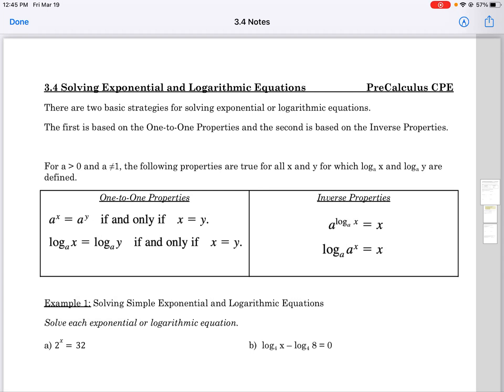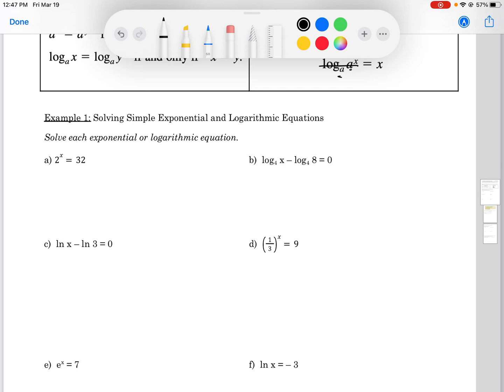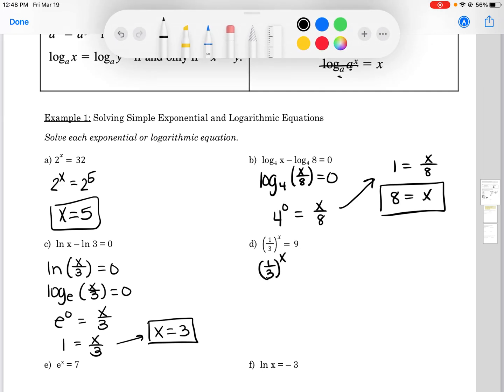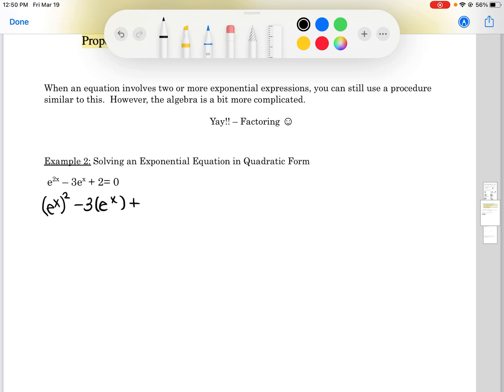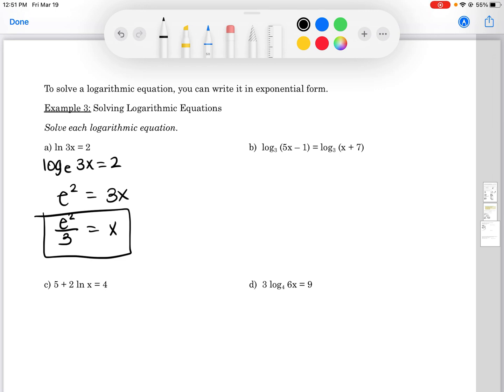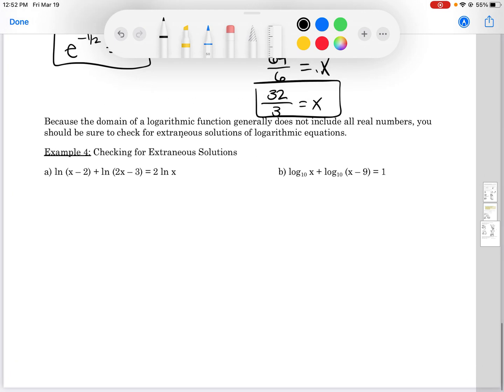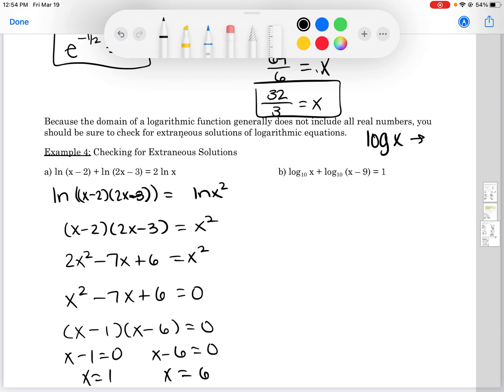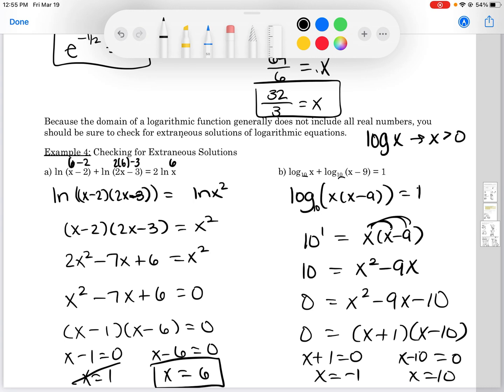PreCalculus CPE 3.4 Solving Exponential and Logarithmic Equations